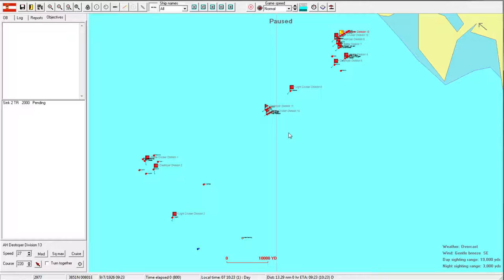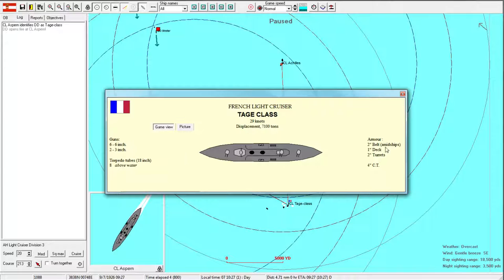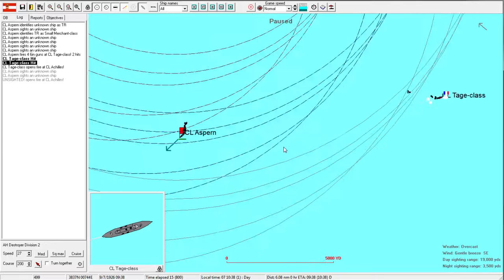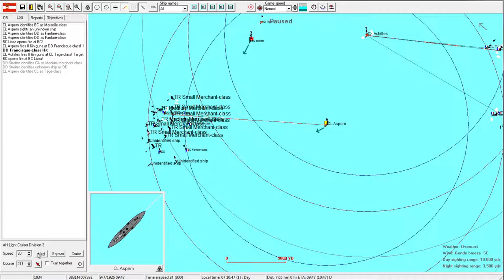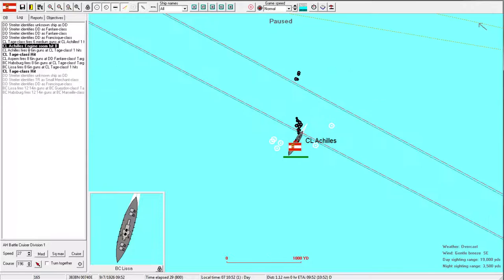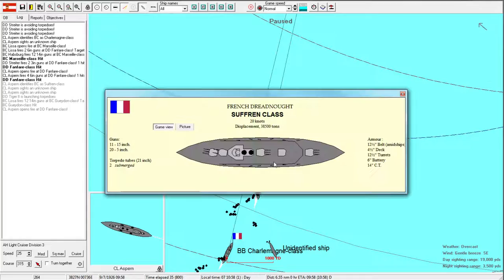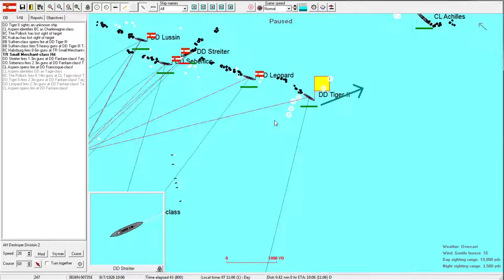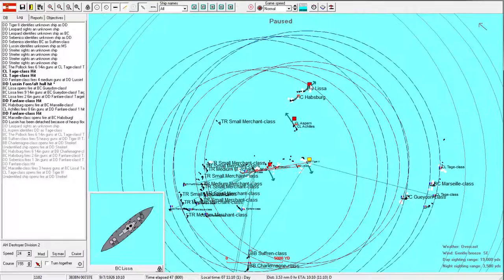Rule the Waves | Let's Play Austria-Hungary - 45 Winner Take All (part 1)